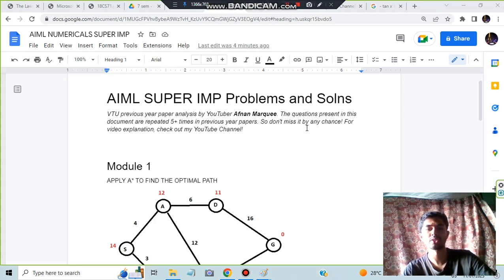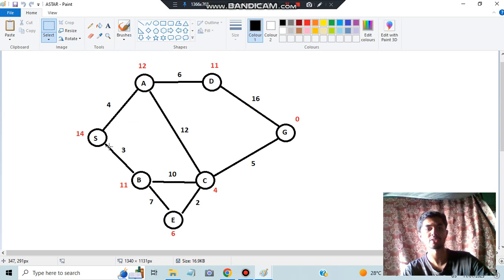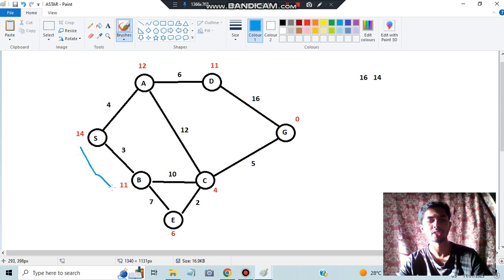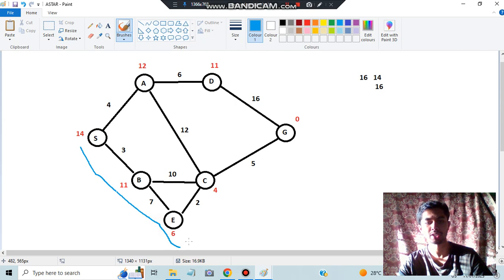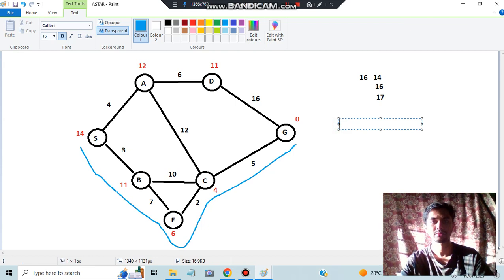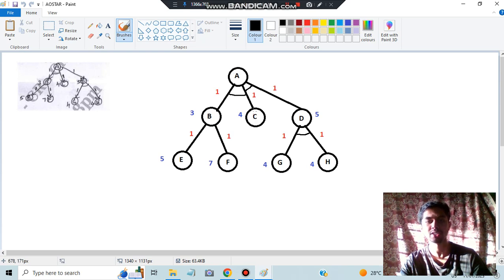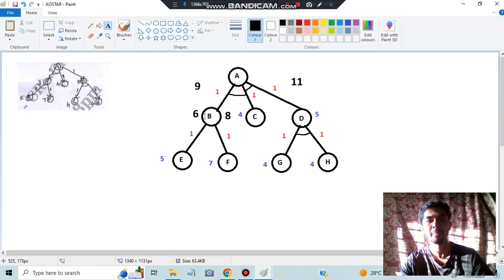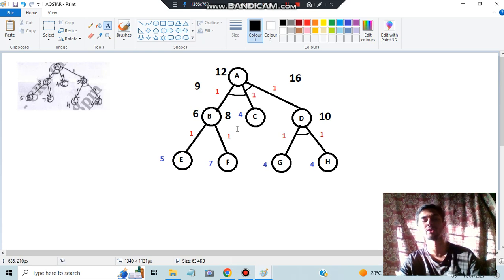A* and AO* EASY STEPS Best Video💯SUPER TRICKS 2023 EXAM🤩🎯NEW UPDATE 🔥🔥🔥7SEM CSE ISE vtu aiml #2023